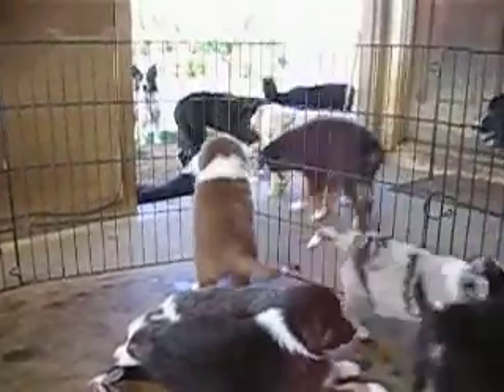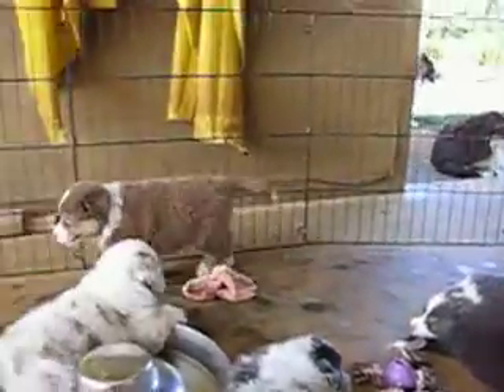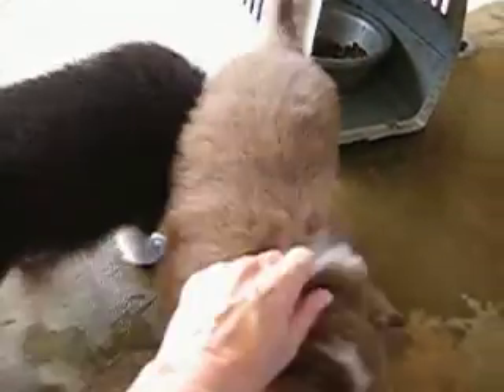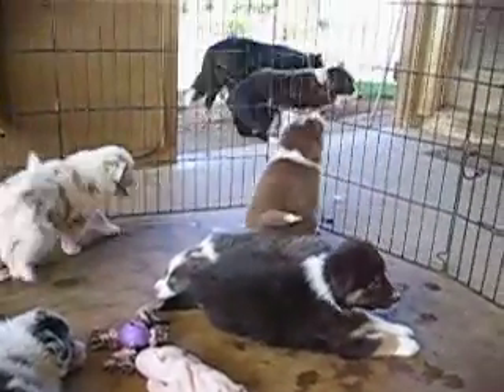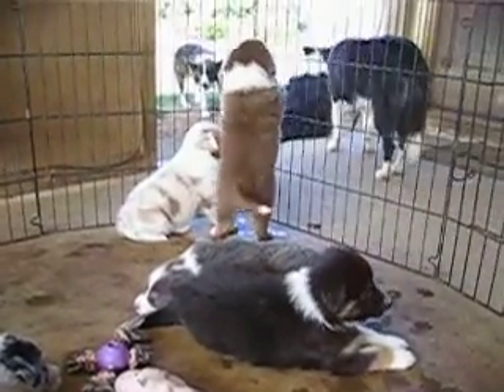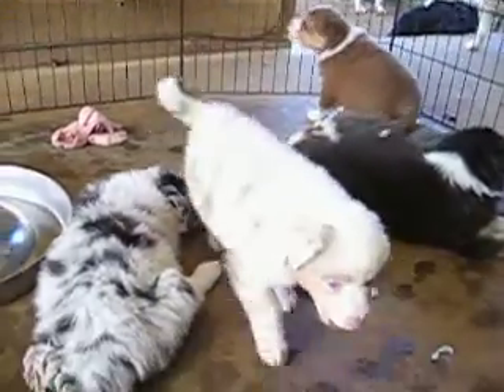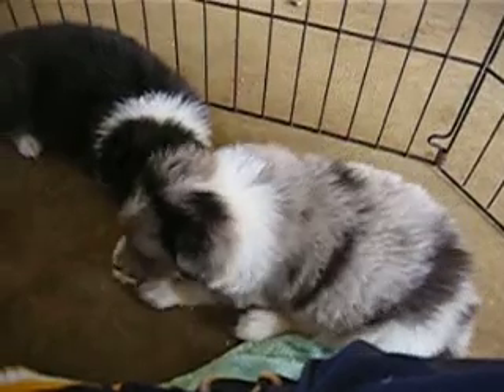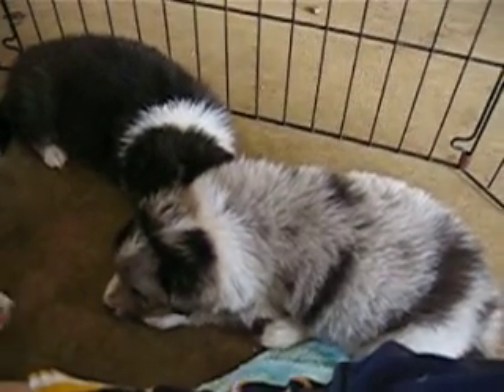Red tri -yapper.AVI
This is a short clip of a red tri-colored Australian Shepherd puppy who wants out of her enclosure.  She has quite a bark.  lol.